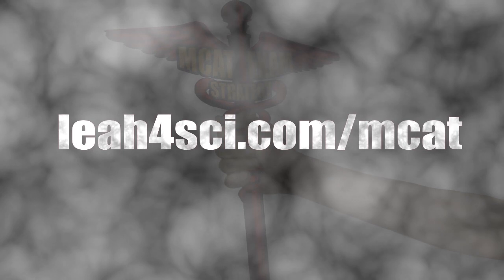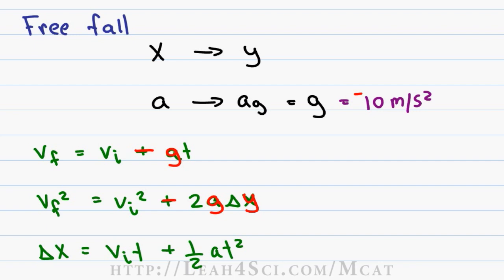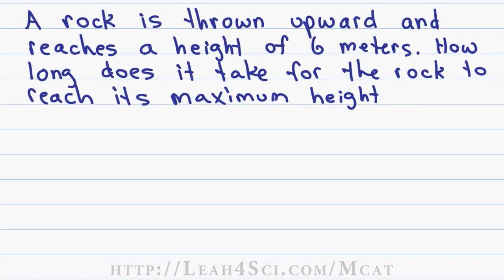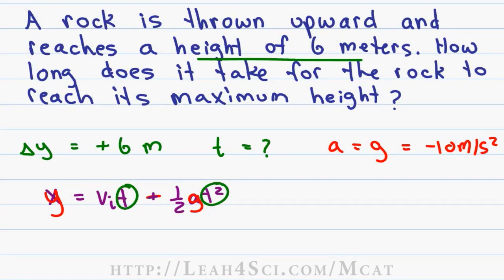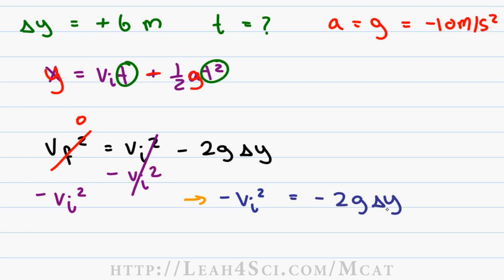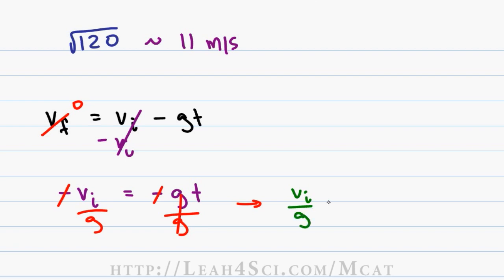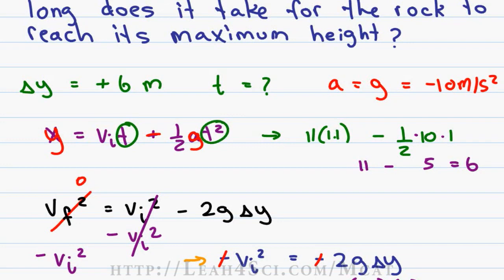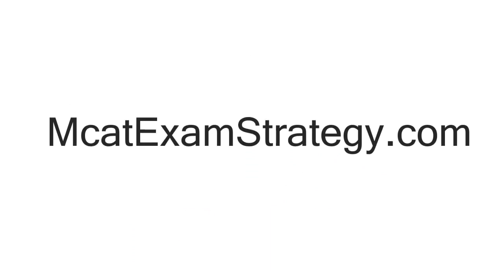MCAT Physics Free Fall Kinematics Translational Motion Vid 7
Presents: Translational Motion Video 7 - Free Fall Kinematics

Video 7 in my MCAT translational motion series takes you through the topic of Free Fall in kinematics, including the logic and concepts of how to tackle any question in which an object is thrown up or falling under it's own weight as the cause for acceleration.

Catch the entire MCAT Physics Translational Motion series on my